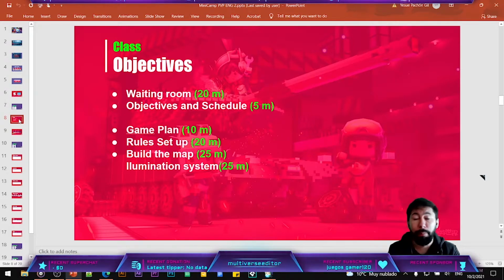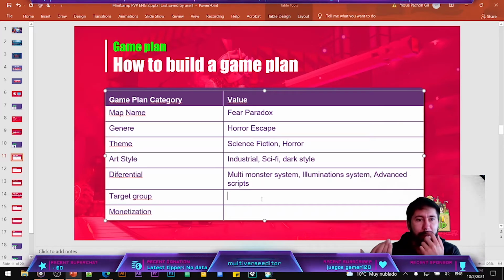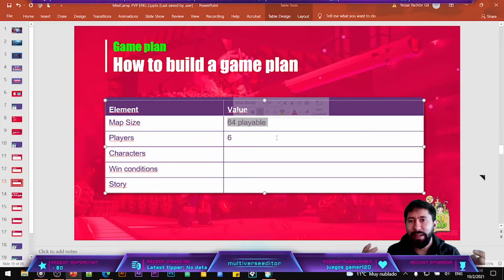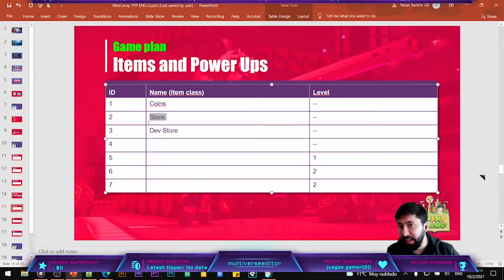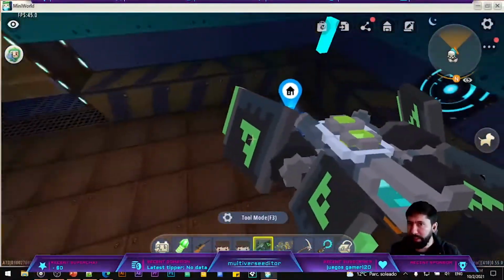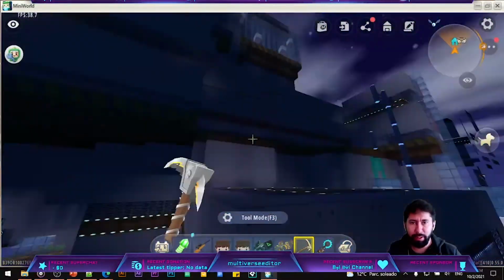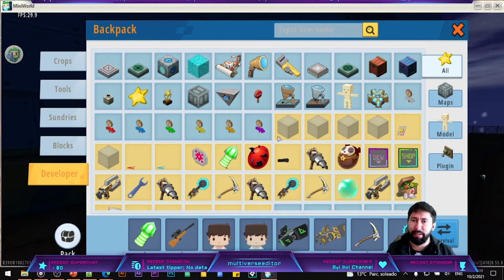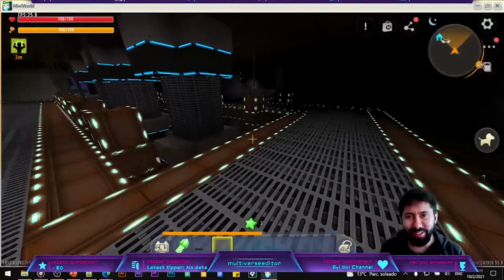RESUME✂: MiniCamp - Horror escape #2 🎃🔪👻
🏃‍♂️🏃‍♀️Run like a coward!, the monster is coming🤺 , and you have to learn how to create an awesome game before it catches you up! 💀

00:00:00 Welcome and Objetives
00:01:13 Game Plan
00:13:06 Target Group & monetization
00:18:05 Elements y Differential
00:42:52 Build the scenario
00:58:26 Rules set-up
01:15:27 Advanced illumination system